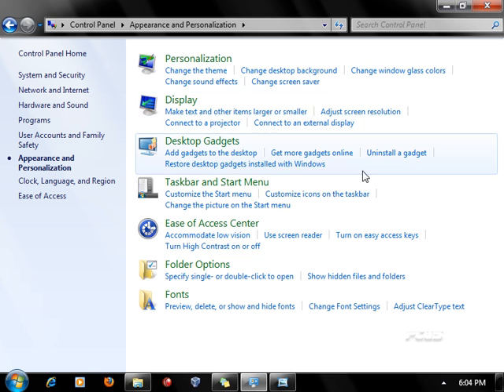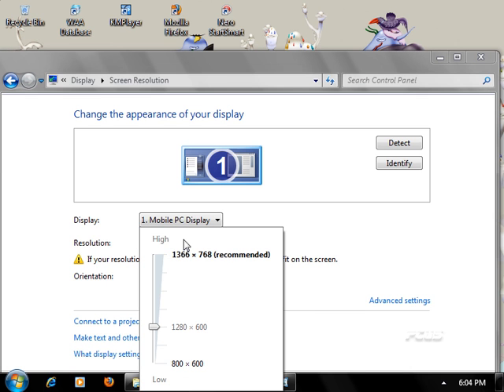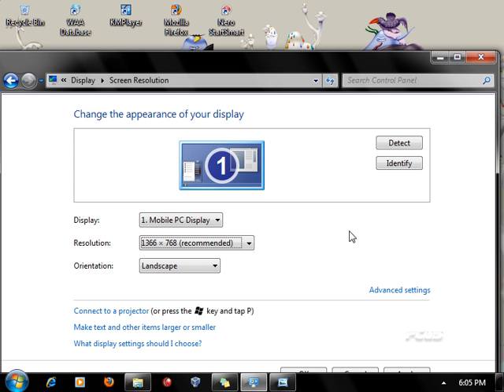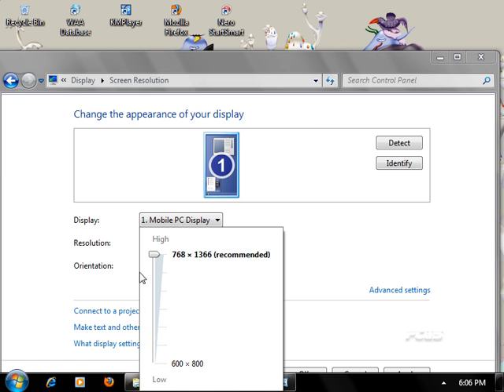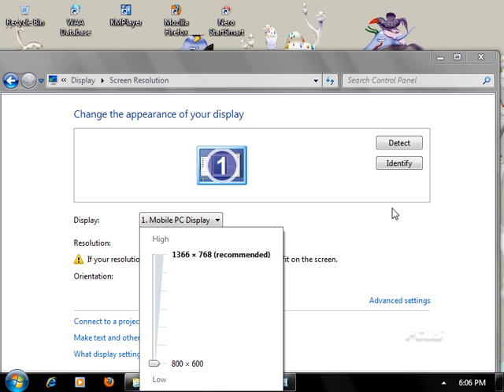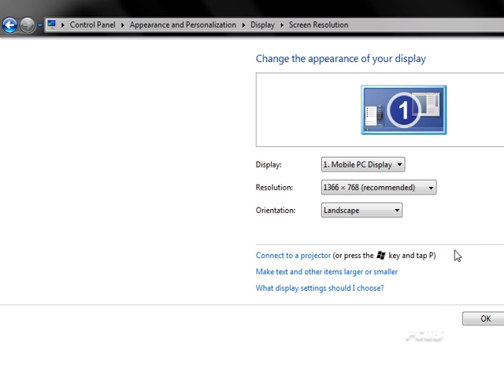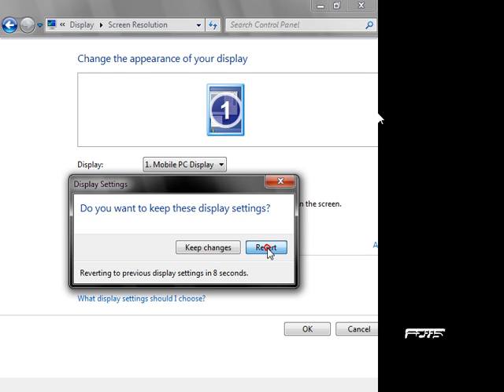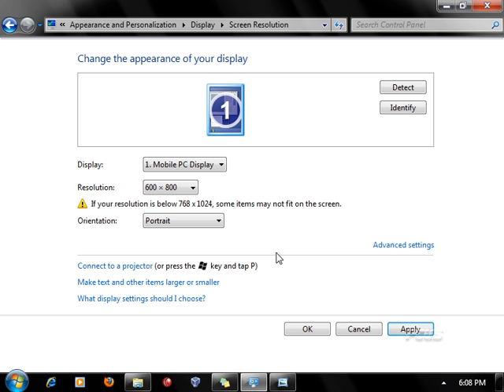6. Screen resolution - Personalizing your computer